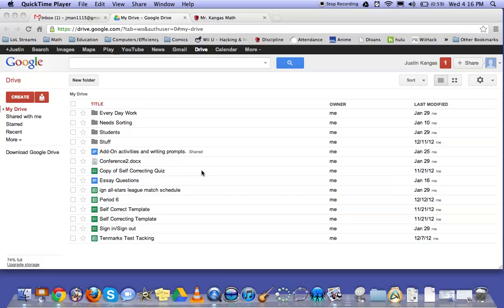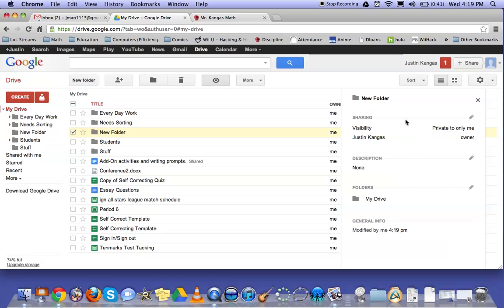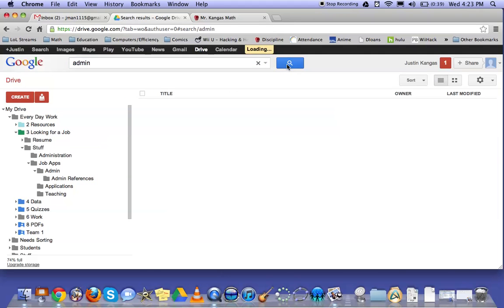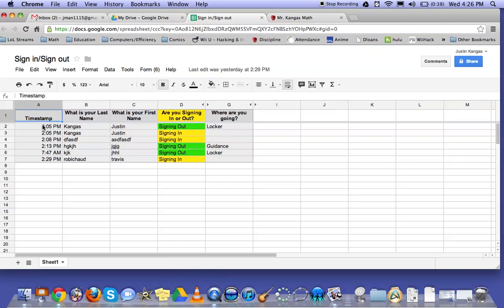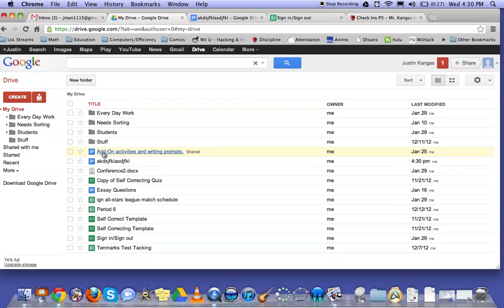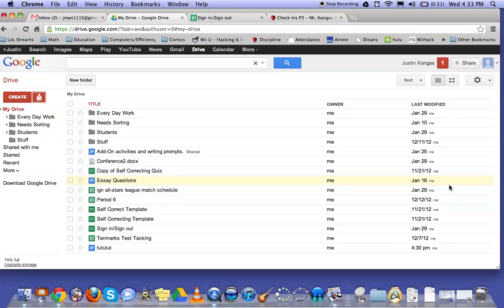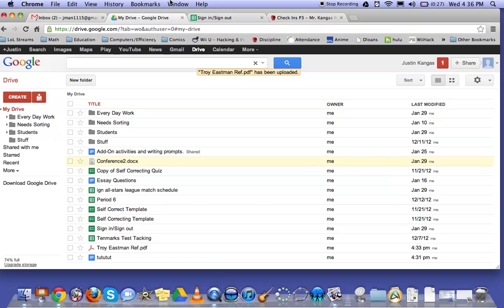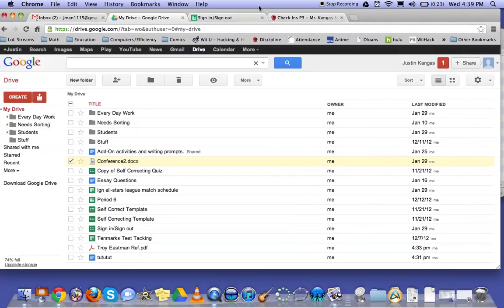Google Drive Intro Sharing, Creating, Organizing, Navigating